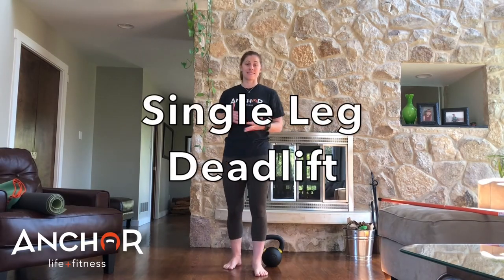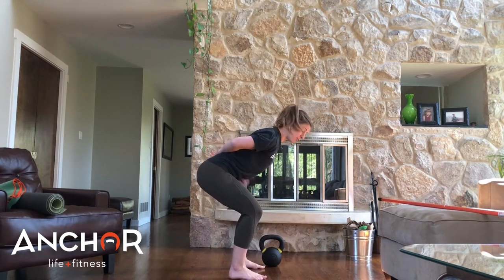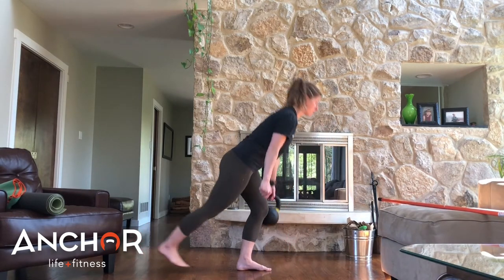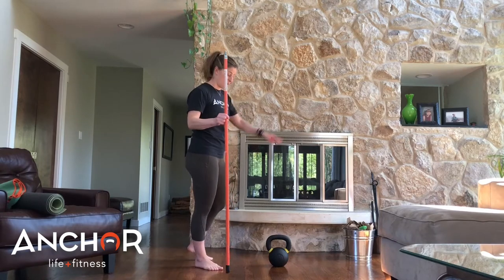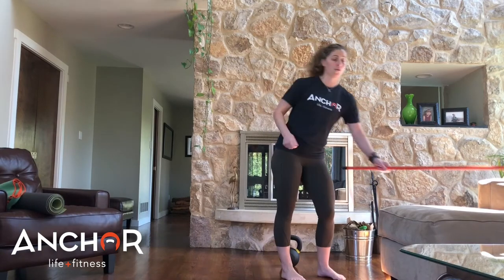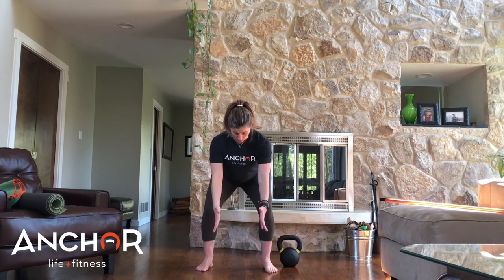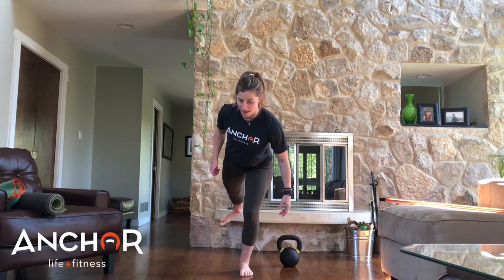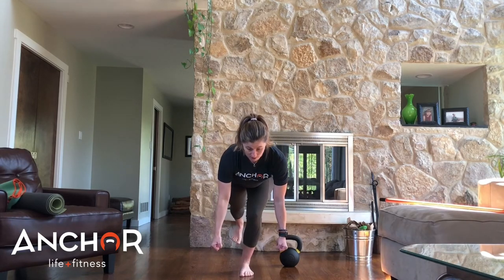Single Leg Deadlift Tutorial